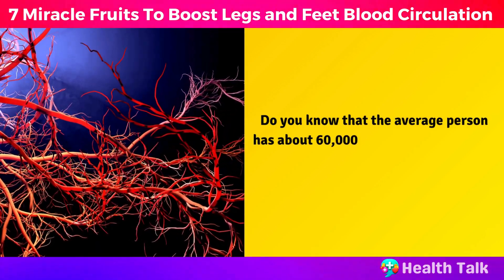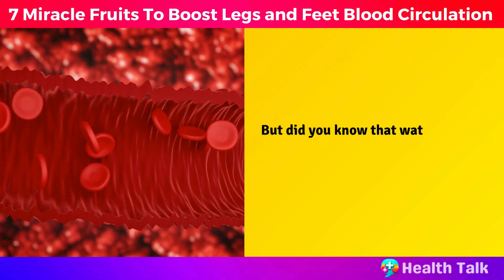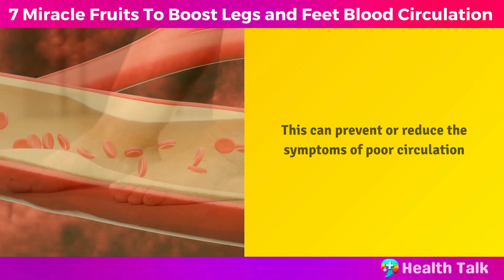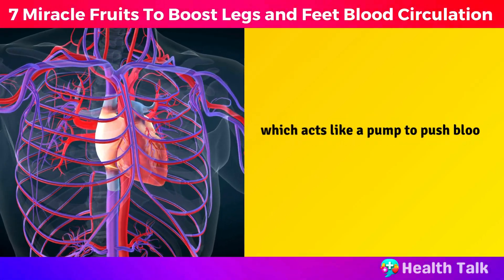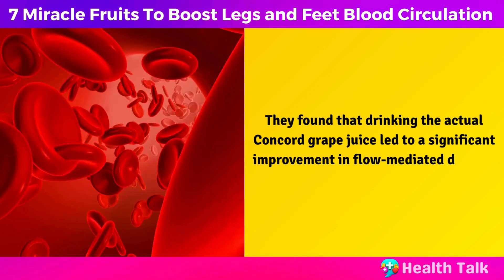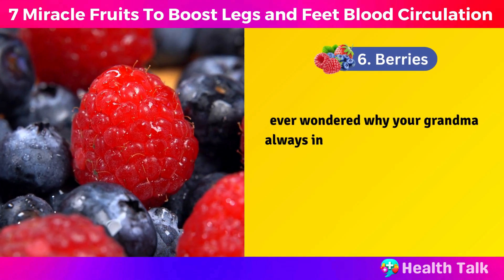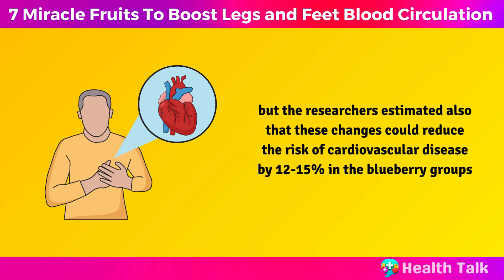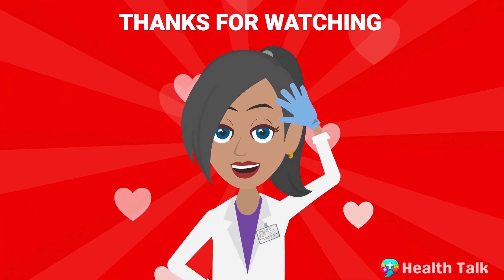7 Miracle Fruits To BOOST Legs and Feet Blood Circulation INSTANTLY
Do you know that the average person has about 60,000 miles of blood vessels in their body? That’s enough to circle the earth two times! Your blood vessels are responsible for transporting oxygen, nutrients, hormones, and waste products throughout your body. However, sometimes your blood circulation can become impaired, especially in your legs and feet. This can happen due to many factors such as normal aging, smoking, diabetes, obesity, high cholesterol, or lack of physical activity and sitting too much. When you have Poor blood circulation in your lower extremities, it can cause various symptoms such as swelling, pain, numbness, tingling, cramps, coldness, and can even lead to ulcers or infections. It can also increase your risk of developing serious conditions such as peripheral artery disease, deep vein thrombosis, or varicose veins. But did you know that there are some special fruits that can contain specific compounds and antioxidants that can actually boost blood circulation in the legs and feet? In this video, we are going to reveal the best 7 fruits that can improve your blood flow in your legs and feet according to studies. You’ll be amazed by how much your symptoms will improve just by adding these fruits to your diet.